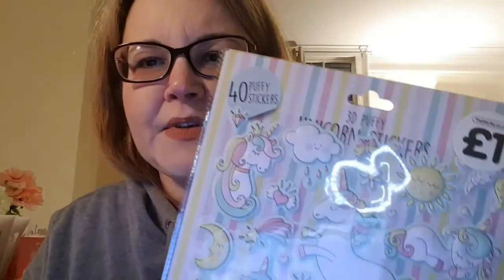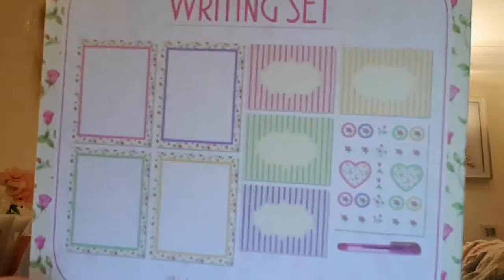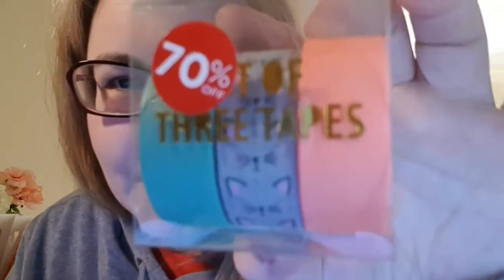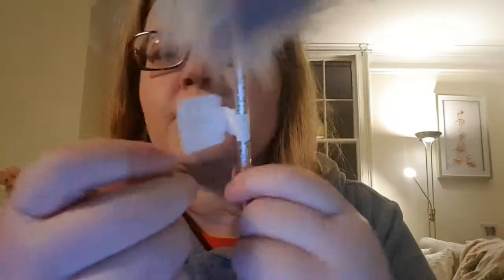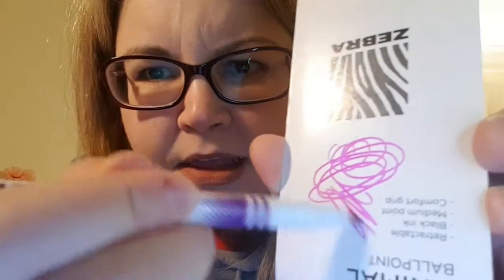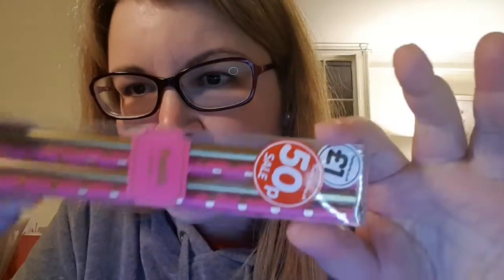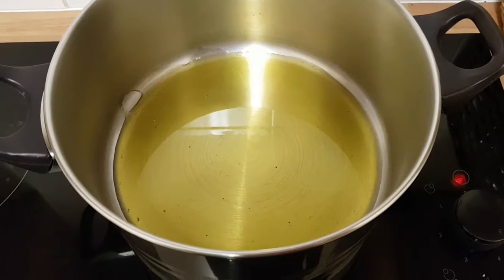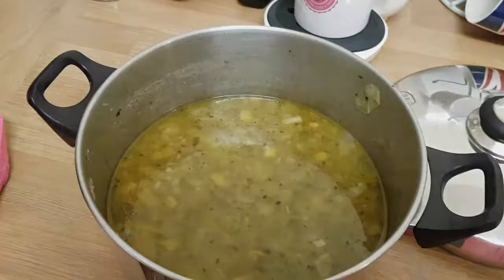Vlog:Stationery haul//soup recipe// 😍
Hi everyone!!
Thanks for checking out my stationery haul and soup recipe.  I got lots of things from The Works and a few presies.  The soup Recipe is a potato and leak soup.  It was yummy.
Open internationally
Email mypinkrambles@gmail. com